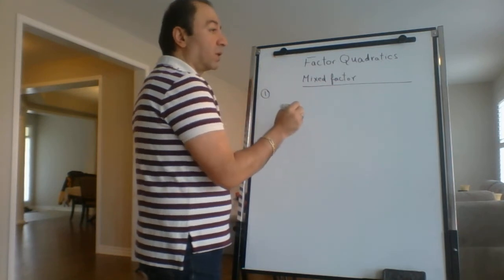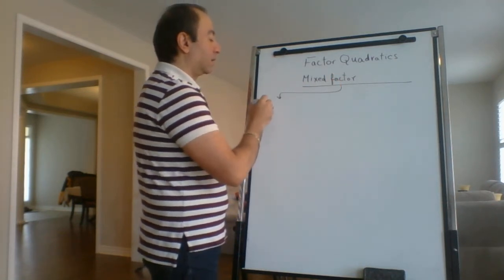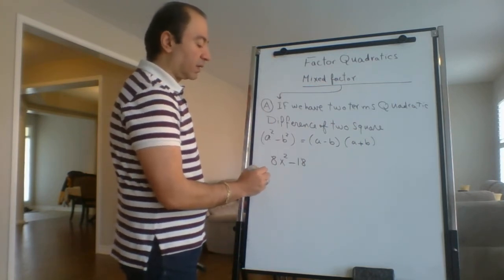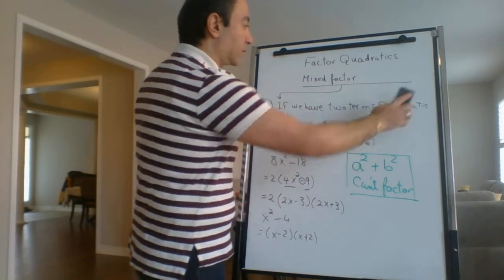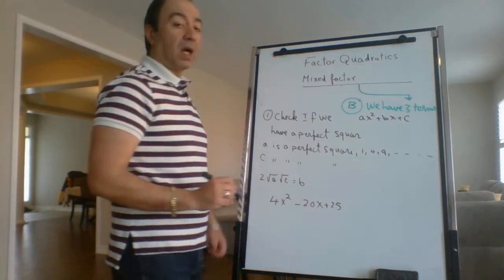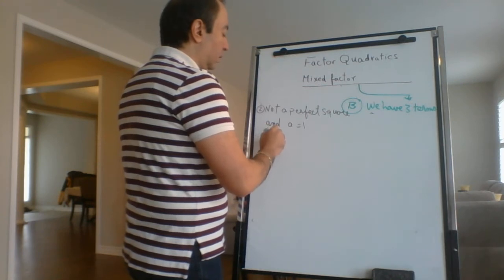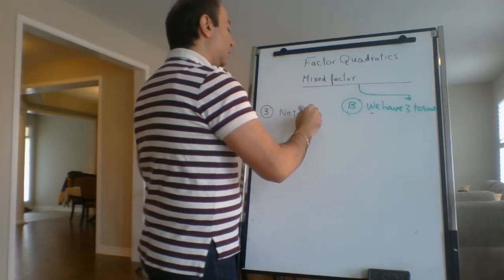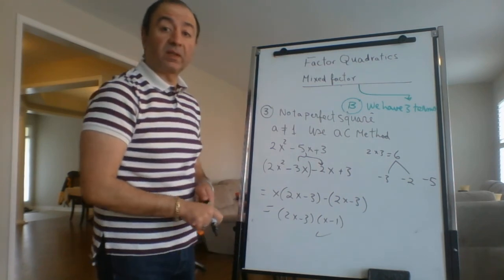Mixed Factoring Part 1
Factoring Chart